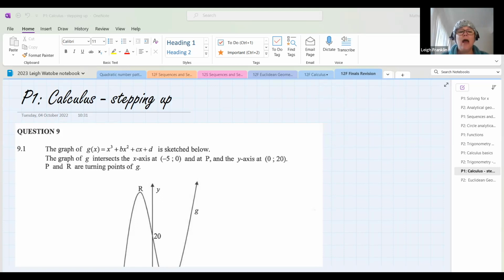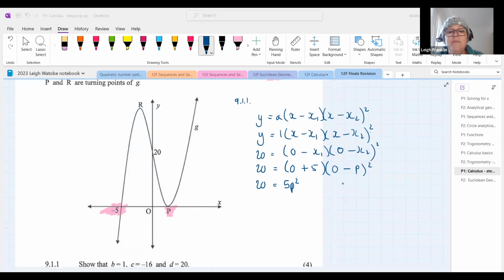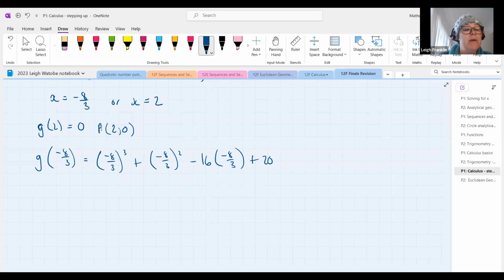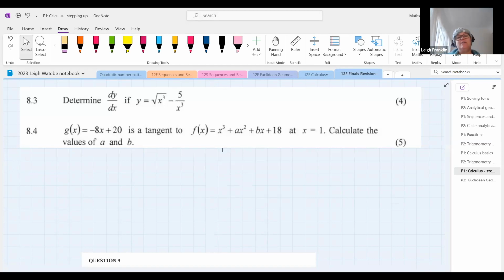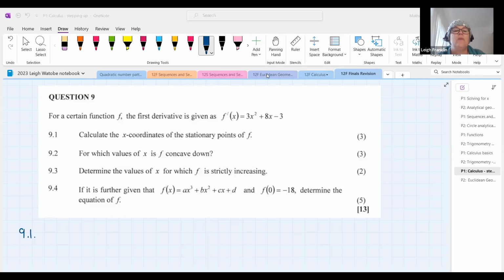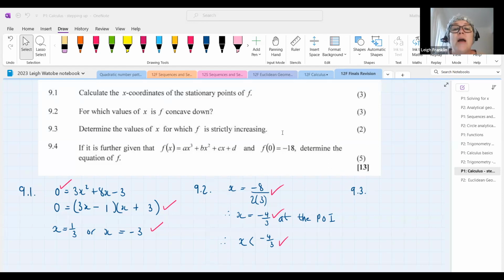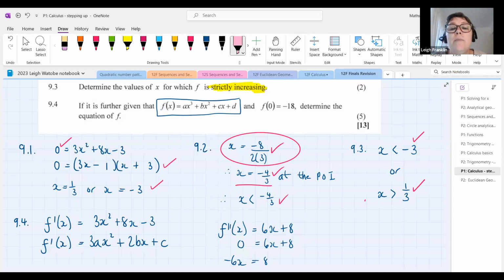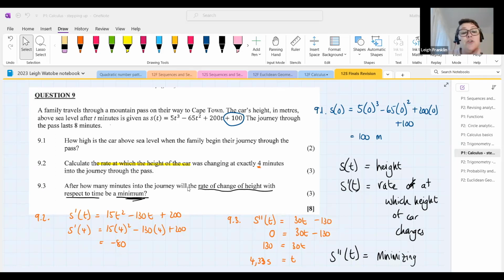Grade 12 - Revision - Final Exam Foundation (p1: calculus - stepping up)